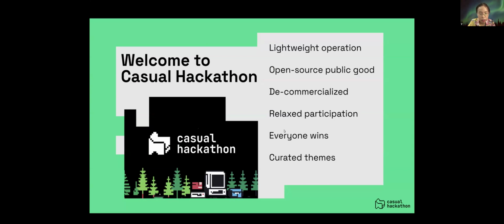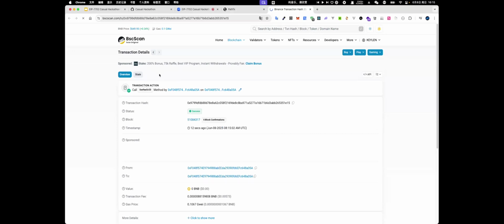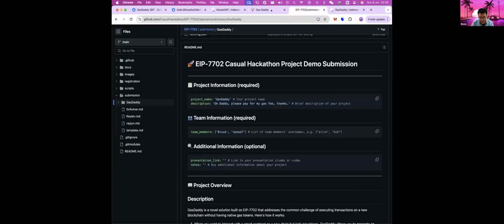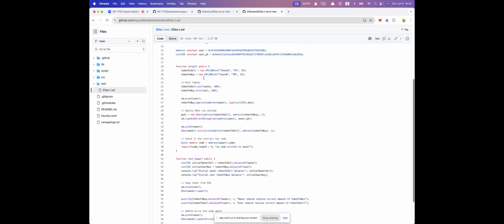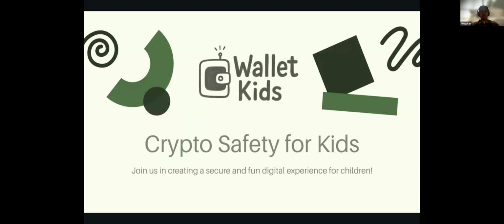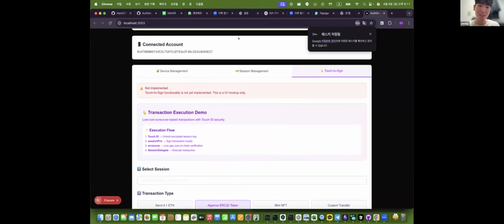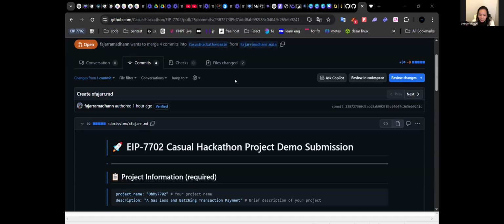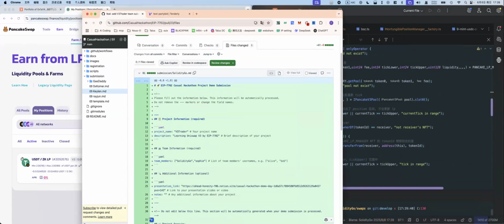EIP-7702 Casual Hackathon Demo Day